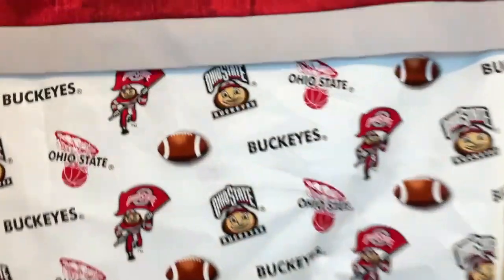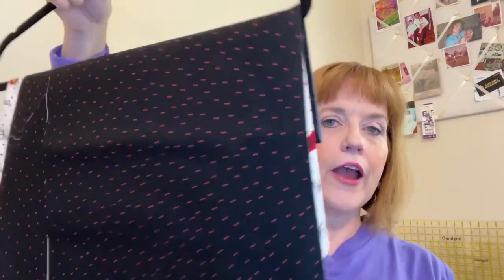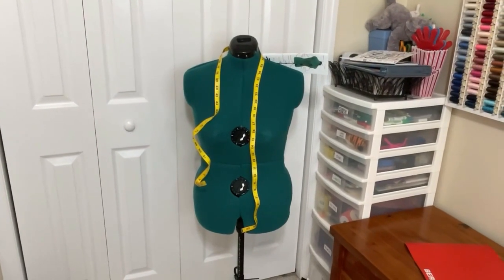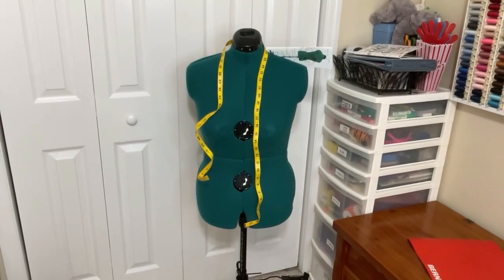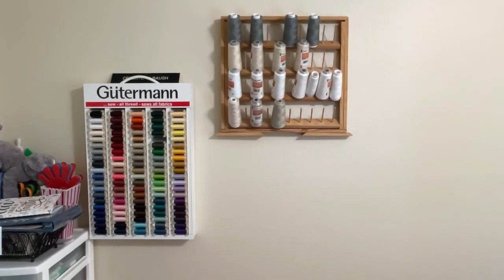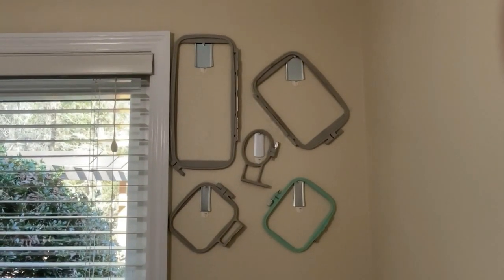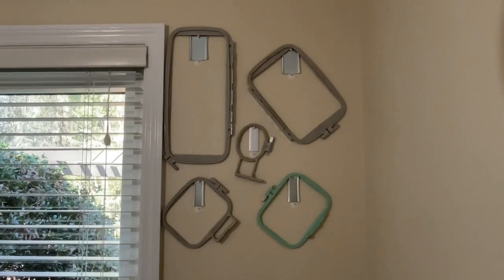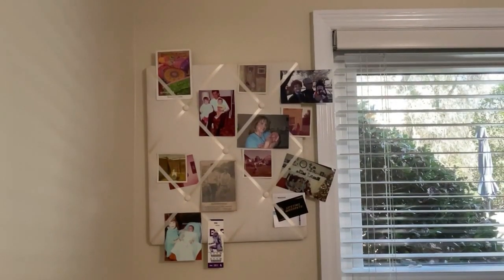FRIDAY SEWS: January 20, 2023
Happy Friday! It's time for another fridaysews. Today, I will show you my MeMades, progress on my sewing room, and new sewing tools.

Celeste

Boys' Fabric

Dress Form

Snap those sewing receipts with Fetch and start earning money for future purchases.